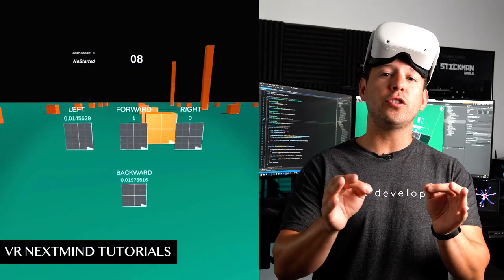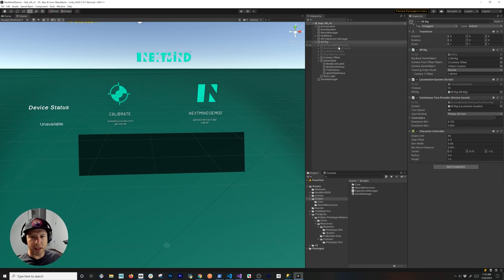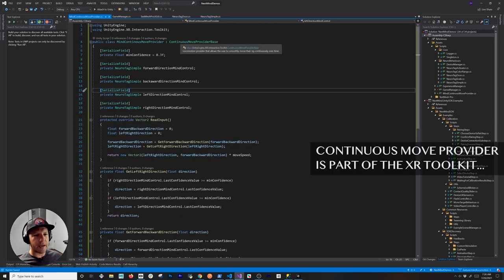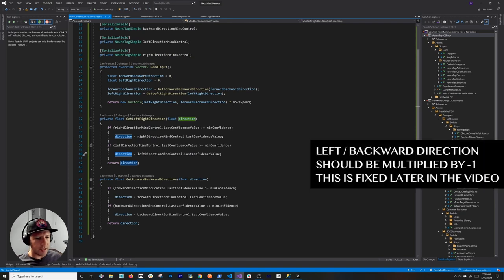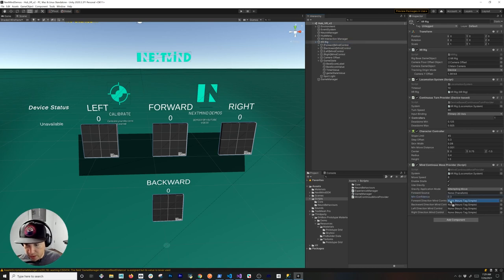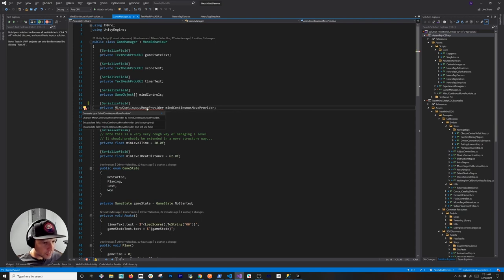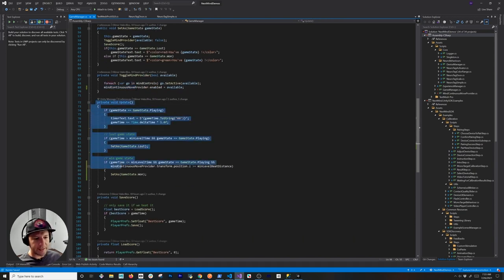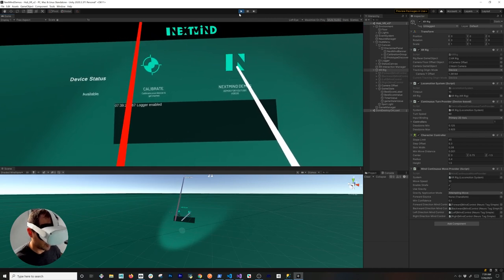Brain Computer Interfaces Are HERE ! VR Locomotion With Your Mind #3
I had an idea of implementing a VR locomotion system that could activate movement with my mind, well today I show you the results of my VR NextMind experiment and I am happy to say that this WORKS !

Today's video covers all the details about how to capture the BCI confidence value and assign various NeuroTag components to directional game objects, and each game object allow you to change the direction of the XR Rig / VR Character Controller.